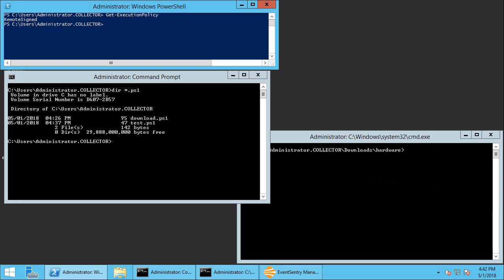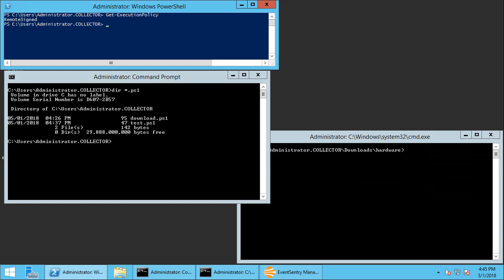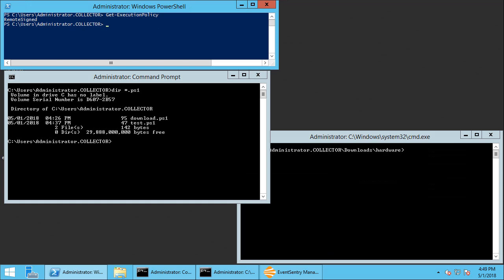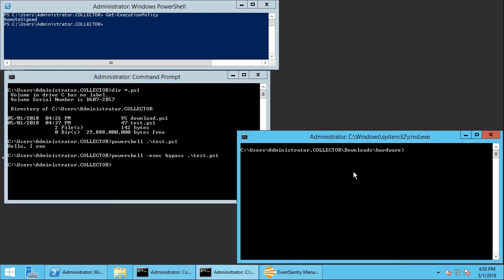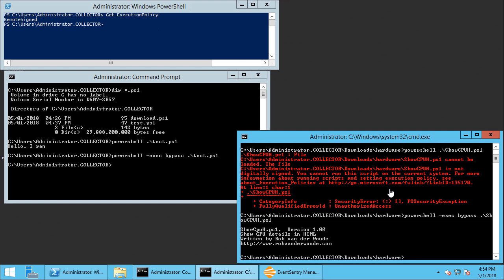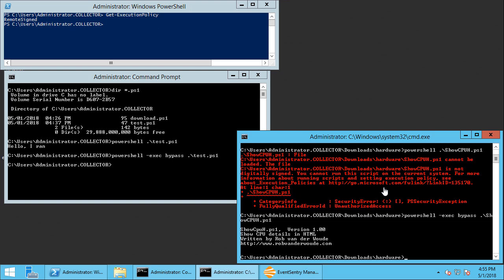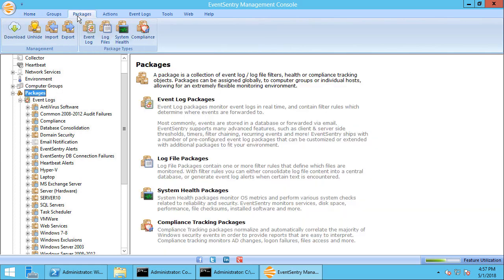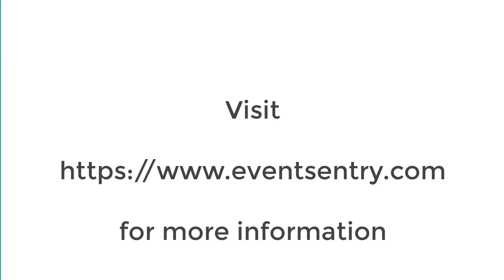Terminating Malicious PowerShell Scripts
How to terminate malicious PowerShell scripts based on command line parameters (and more) in real time with EventSentry.